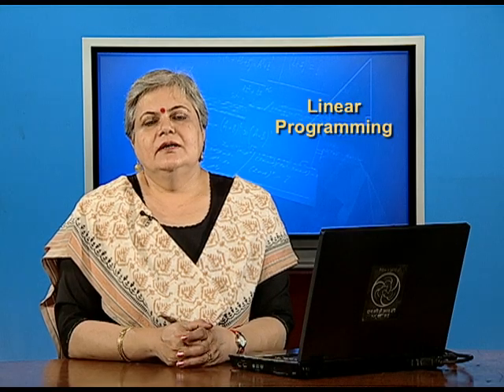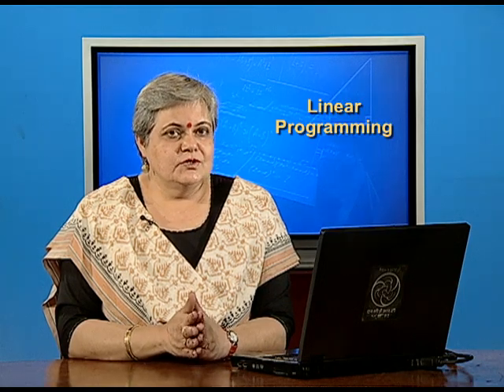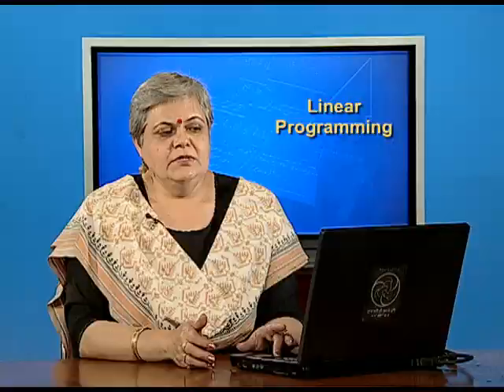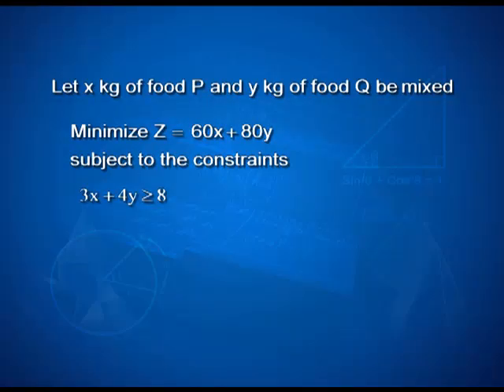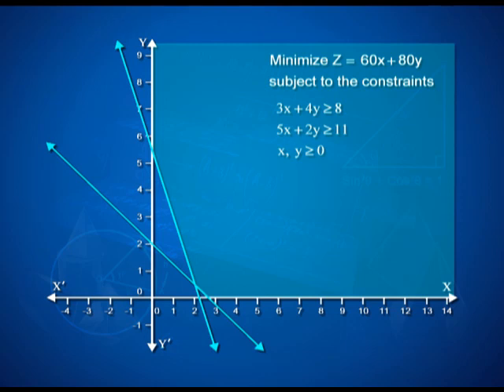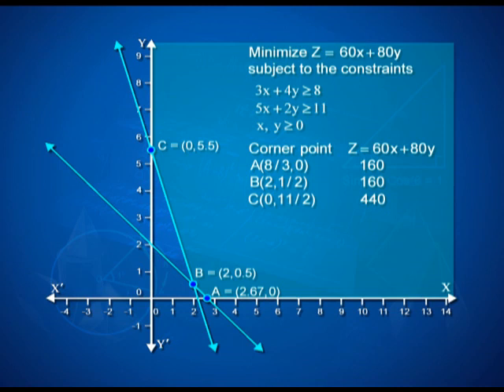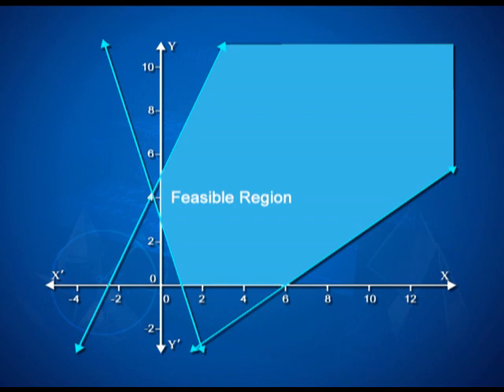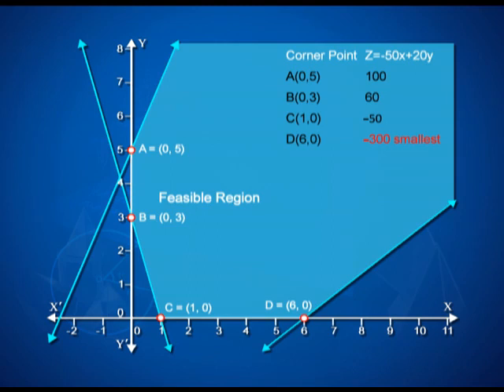CBSE Class 12 Mathematics ( गणित ) - Linear Programming - Part 4 (रैखिक प्रोग्रामिंग - भाग 4 )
Mathematics ( गणित )
Linear Programming - Part 4 (रैखिक प्रोग्रामिंग - भाग 4 )